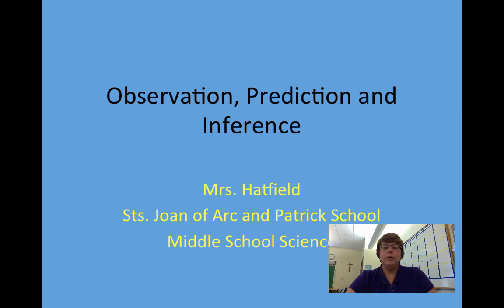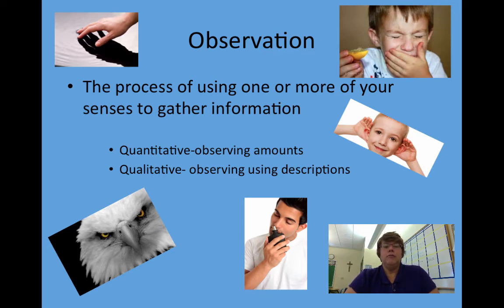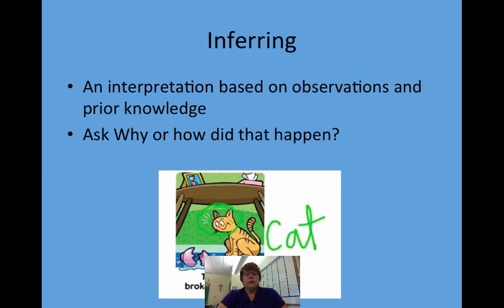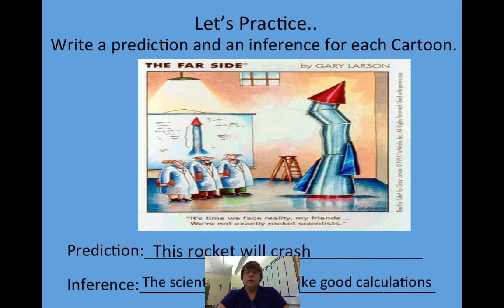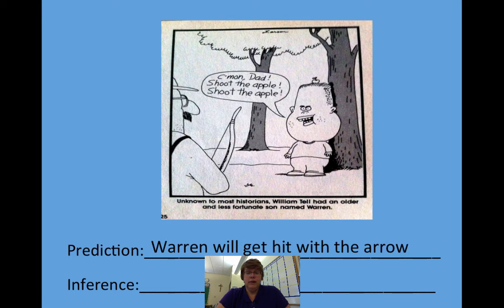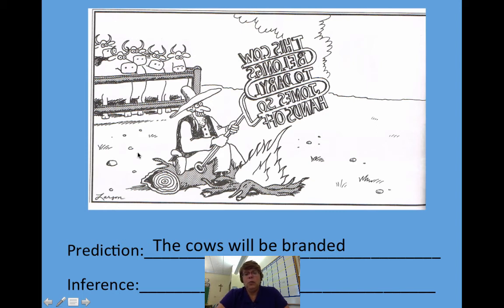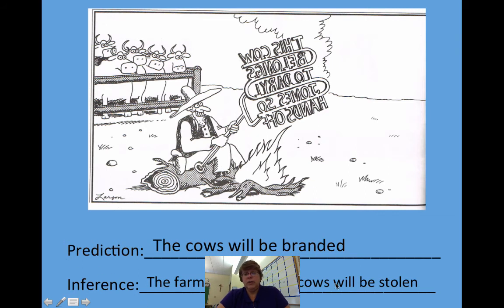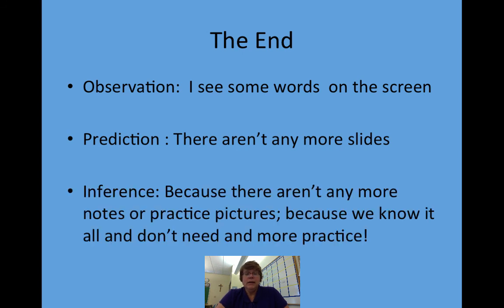predicting and inferring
How to predict and infer

Table of Contents:

00:09 - Observation
01:32 - Prediction
02:25 - Inferring
02:57 - Let’s Practice..
04:55 -
10:03 - The End